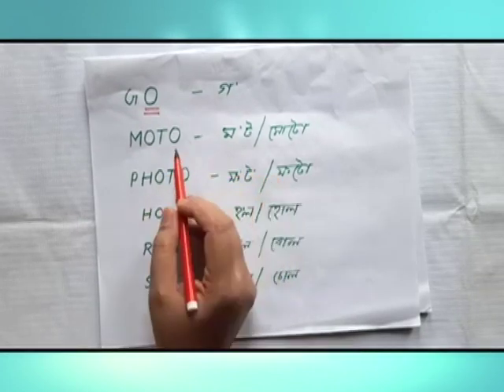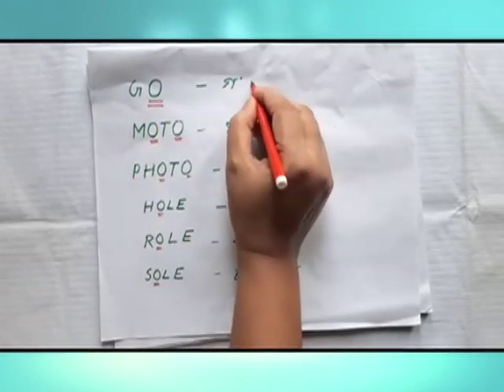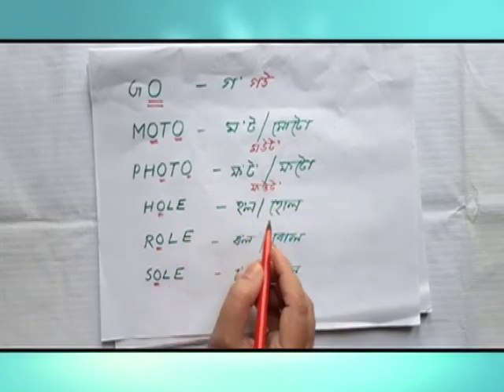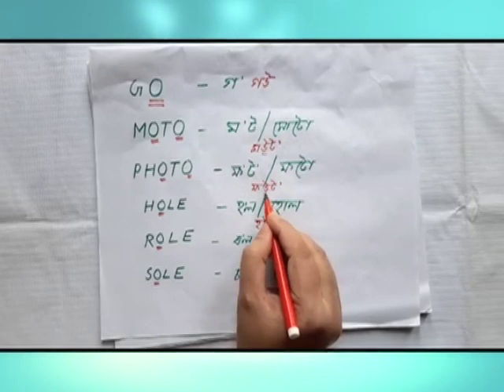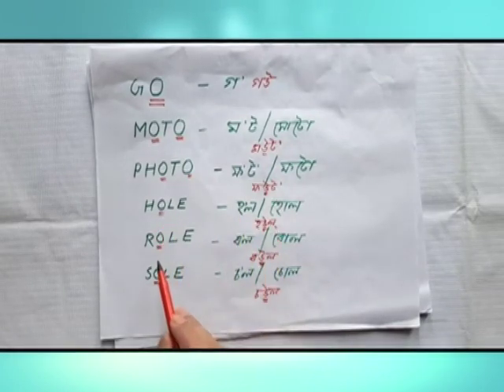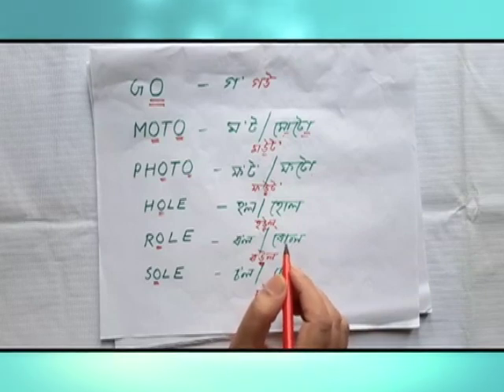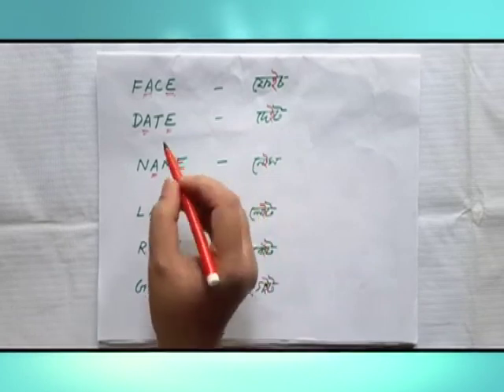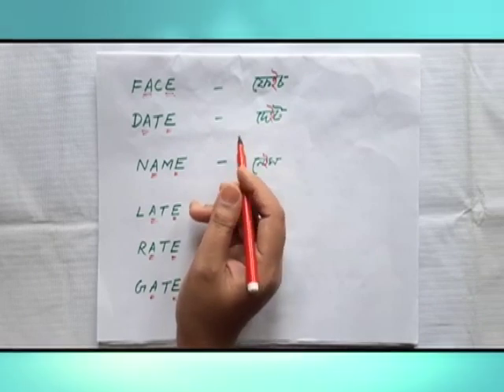Pronunciation tips (lesson no. 3)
কিদৰে আঁতৰাব ইংৰাজী উচ্চাৰণৰ অসমীয়া ঠাঁচ